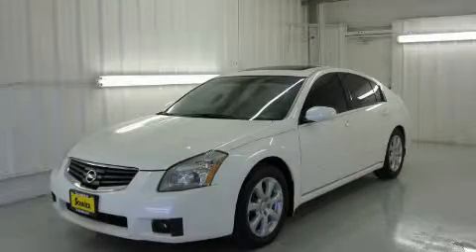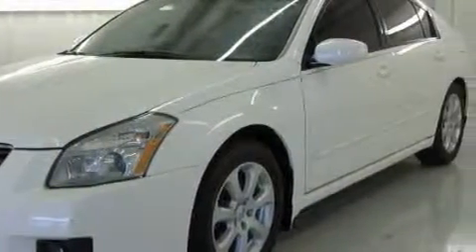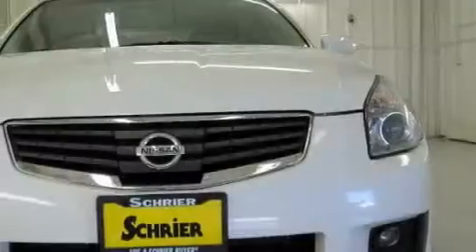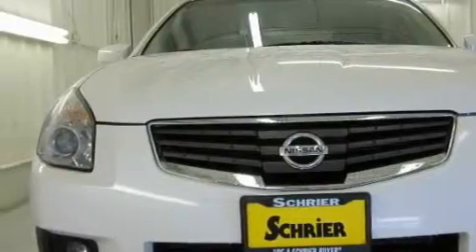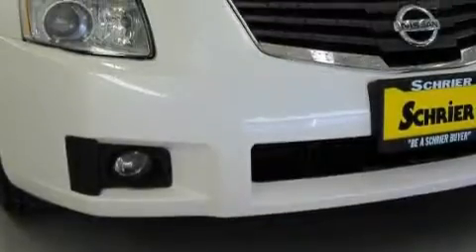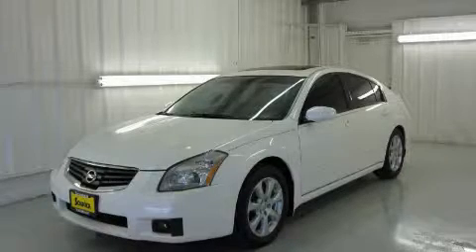Pre-Owned 2007 Nissan Maxima Lincoln NE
We are proud to present this 2007 Nissan Maxima.

 We've been honored to serve the Omaha NE area, we promise that your experience at our dealership will exceed your expectations!

 Year: 2007
 Make: Nissan
 Model: Maxima
 Engine: 3.5L DOHC 24-valve V6 engine
 Trans.: Automatic
 Exterior: White
 Miles: 60,441
 Interior: Tan

 At Schrier Automotive we have tailored your buying process to be one of the easiest and most efficient. From the first click on our website to your car arriving in your driveway- we are there every step of the way. We put our energy into presenting only premium pre-owned vehicles. We have a meticulous purchasing process which allows us to bring you incredible deals that save you thousands. One might wonder how we can do this. Its simple, we do not have the high overhead like traditional retail dealers such as pricey advertising on the radio and television, commissioned salespeople and finance managers. Here at Schrier Automotive, we value your business and strive to be one of the most honest and trusted internet dealerships in the country. We expect your vehicle purchase with us to be the easiest and best experience you've had. You can be sure our quality and knowledge will be unrivaled in every facet. We make every effort to gain 100% satisfaction, just read our testimonials. We look forward to working with you!

 Never hesitate to contact any of us day or night- it is our desire to fulfill your needs.

 Jeff Schrier...President

 Used 2007 Nissan Maxima Omaha NE